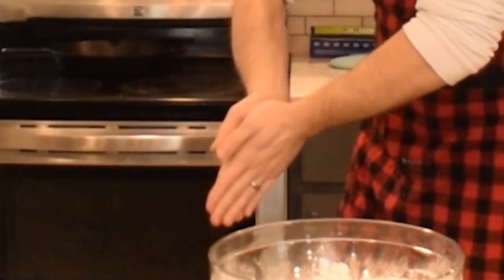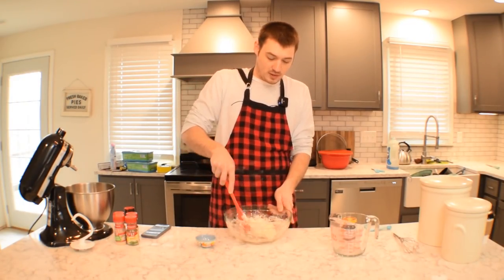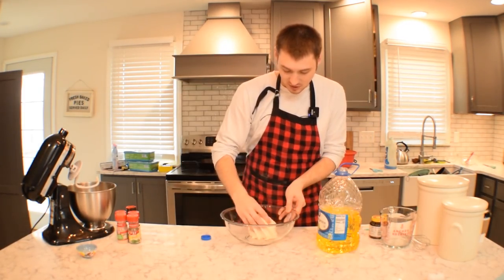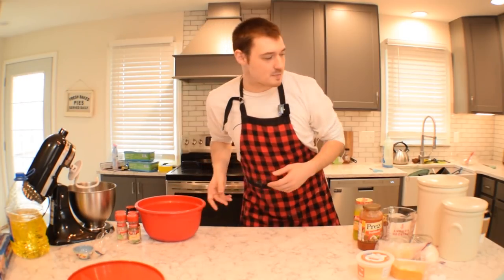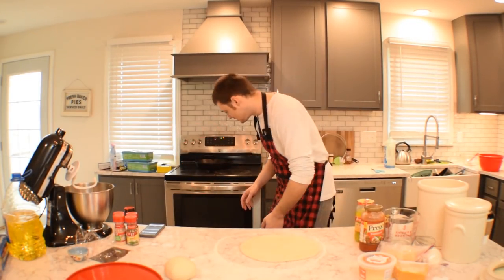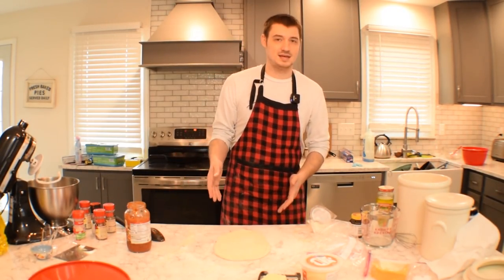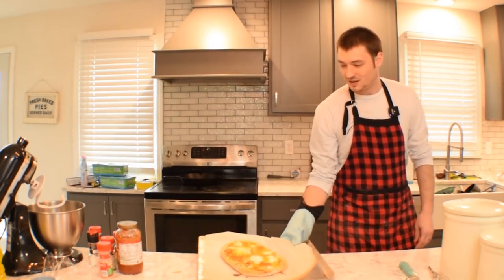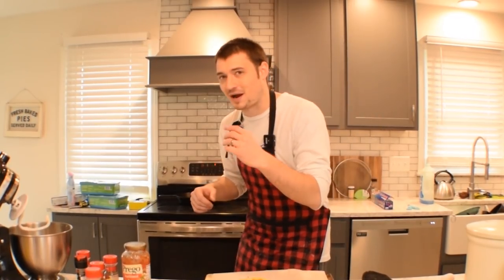Lets Make Some Quarantine Pizza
music in the video: Burback - seeing your name makes me happy